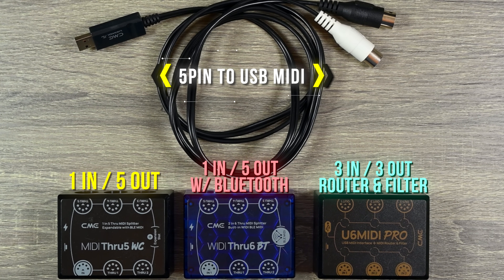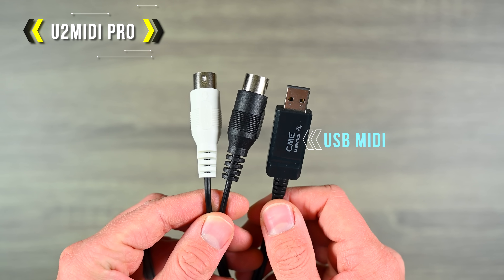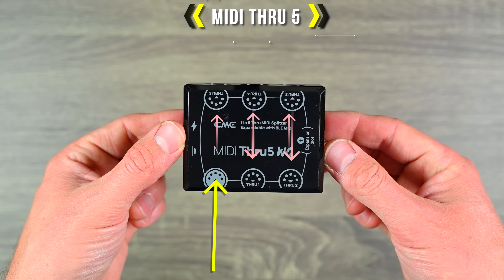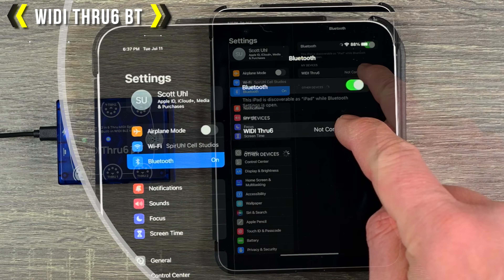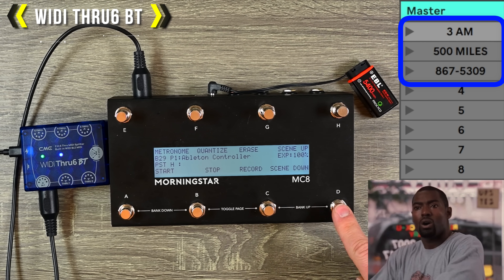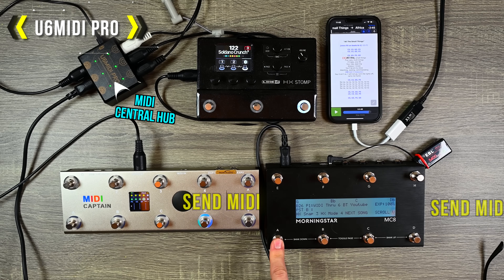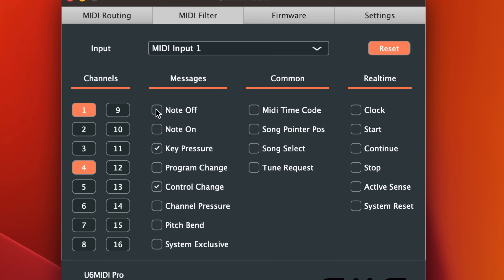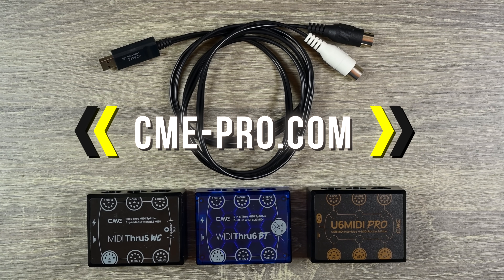CME Smart MIDI Interfaces - Intelligent MIDI Solutions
Using state-of-the-art components, our smart MIDI solutions are undoubtedly faster, more accurate, more efficient, more affordable and smaller than any of our competitors, delivering next to no latency and jitter.

As a contributing board member of the MIDI Association and based on our 30 years of experience, you are guaranteed to receive the highest standard and outperform all established brands at a better price.

U2MIDI Pro - 1-in-1-out Plug & Play USB-to-MIDI cable for computer/laptop/PC to MIDI instrument/device

U6MIDI Pro - 3-in-3-out MIDI interface with router and filter - plug-and-play USB MIDI for operating systems - standalone via 5-pin DIN MIDI ports with merge, split and thru

MIDI Thru5 WC - 1-in-5-out MIDI Thru Interface - High-speed 1-to-5 MIDI splitter

WIDI Thru6 BT - 1-in-5-out MIDI Thru + 1-in-1-out WIDI Bluetooth MIDI integrated